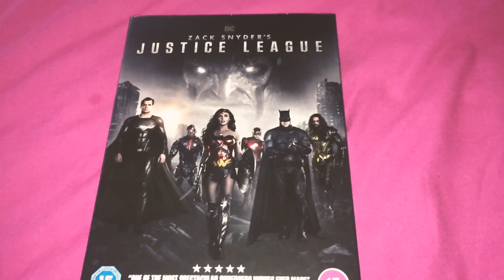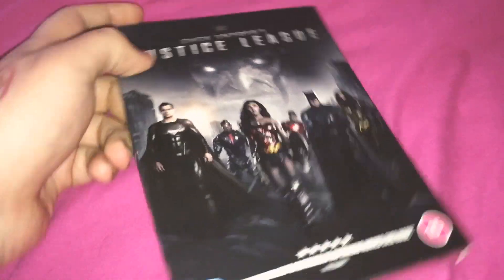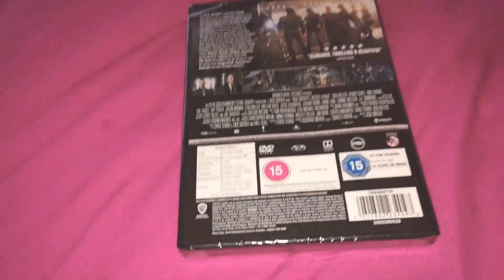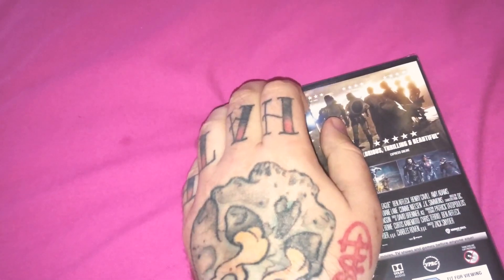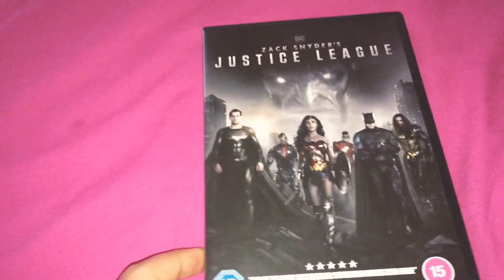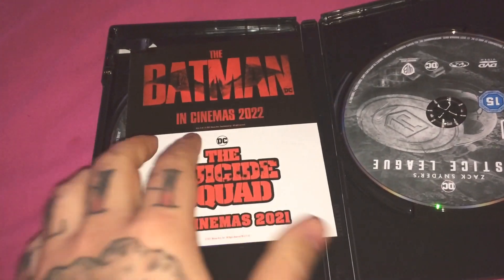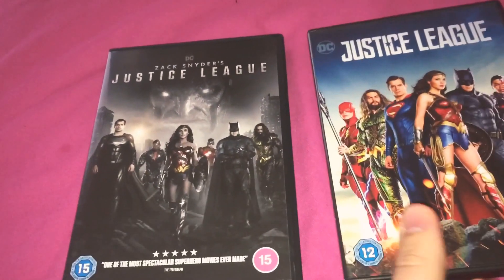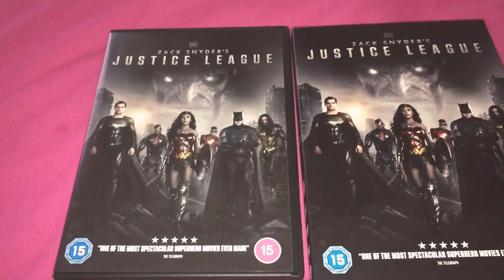Zack Snyder’s Justice League UK DVD Unboxing 2021